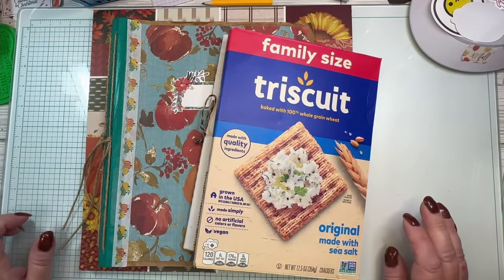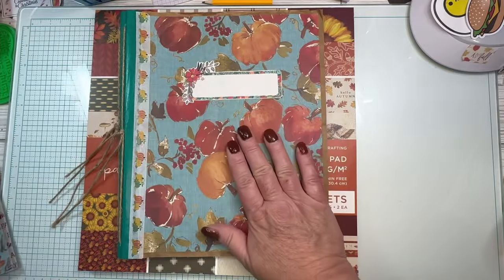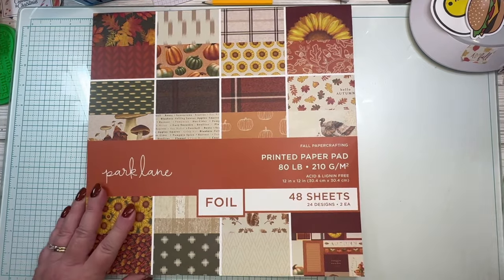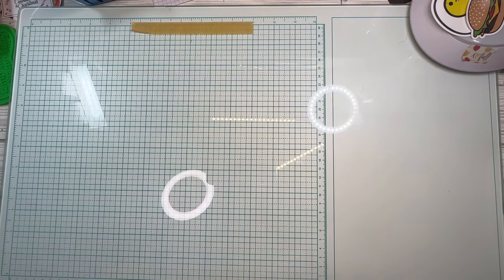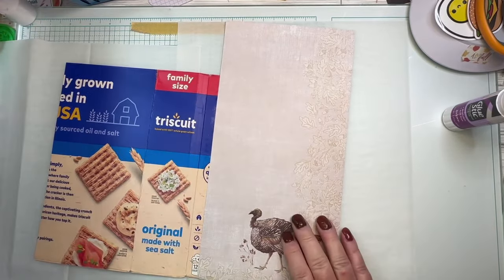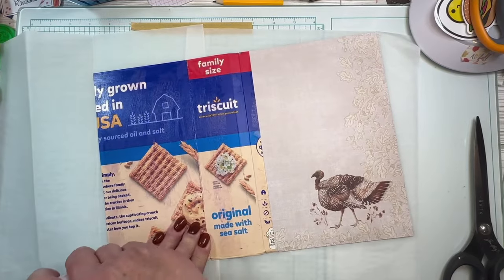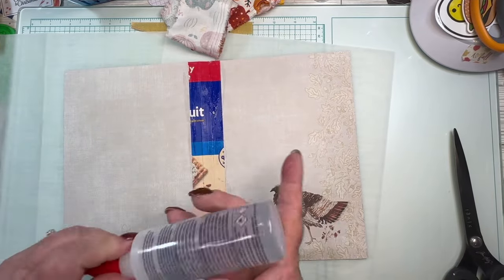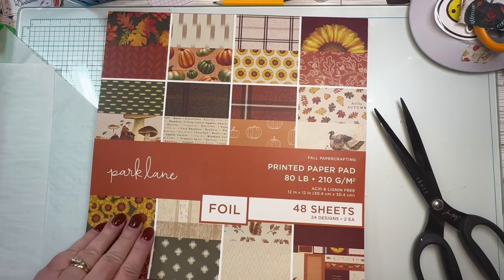Making my November Journal Cover | Journal Vibes…what does your journal say?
Better late than never! Making some journal decisions for November and a Journal Cover!

Avery Glue Sticks

Collage book:

Fiskars Rotary Trimmer:

Birthday washi:

Floral washi:

Boho rainbow washi:

Rainbow washi:

Chick stickers:

Inpirational stickers:

Ransom note stickers:

Favorite glue:

Favorite trimmer:

Storage pockets for clip art

Storage pockets for stamps and dies